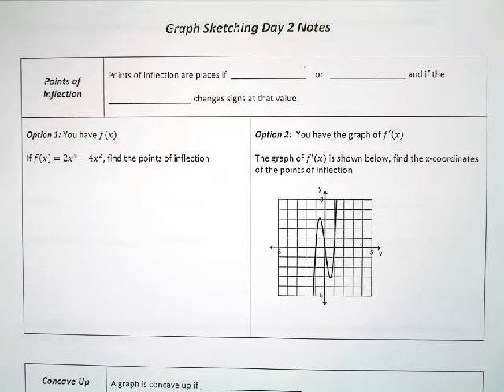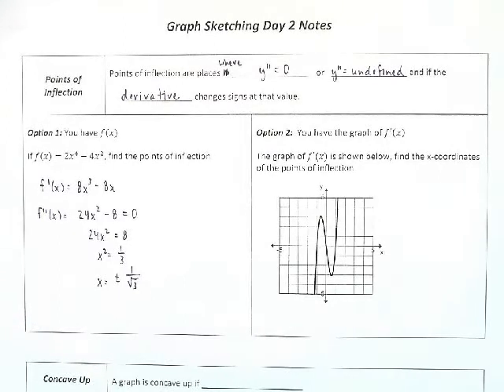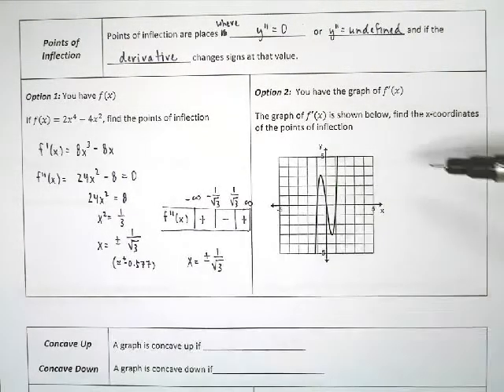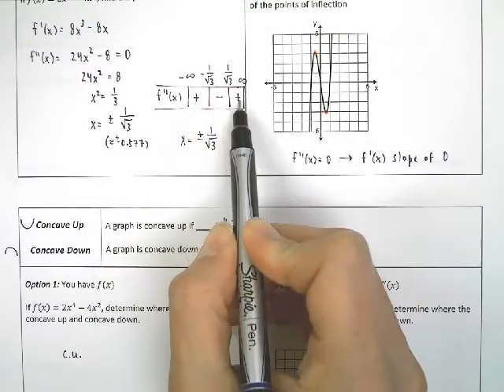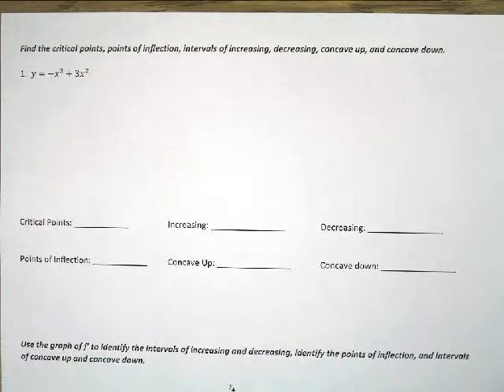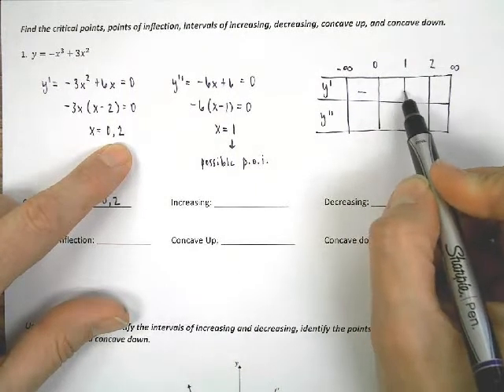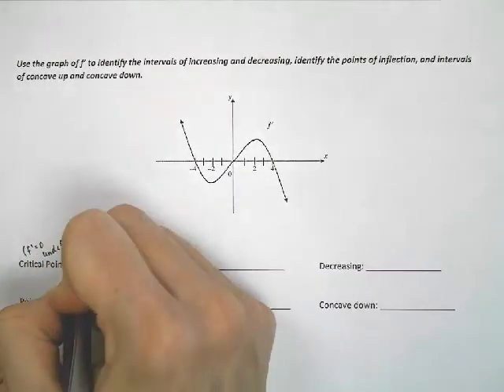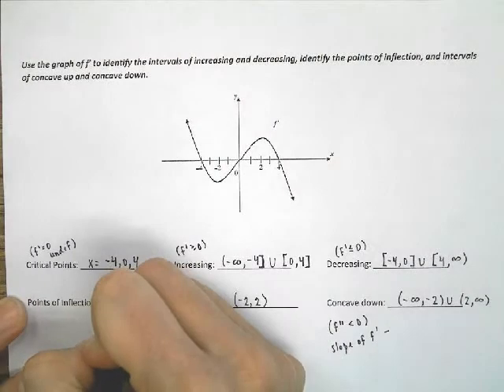Graph Sketching Day 2 Video